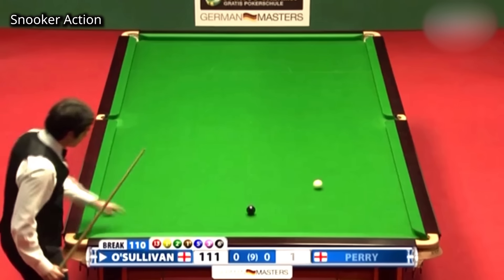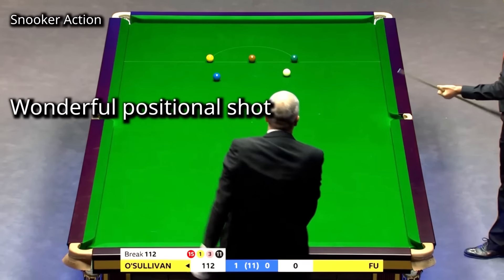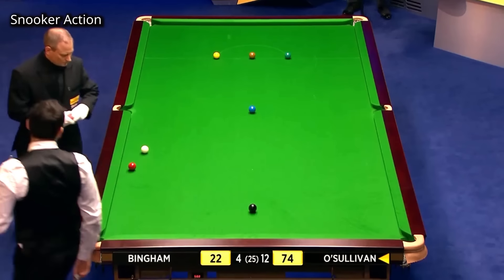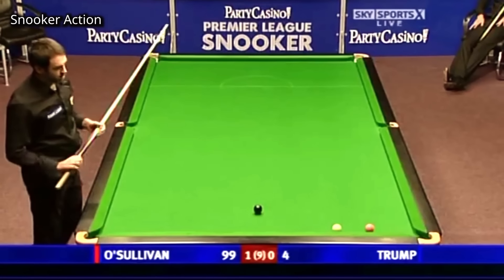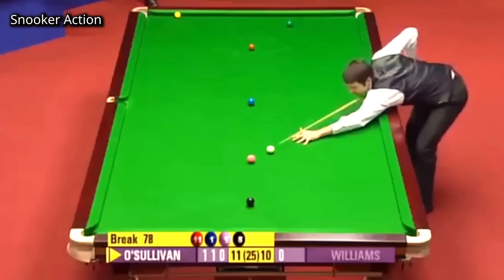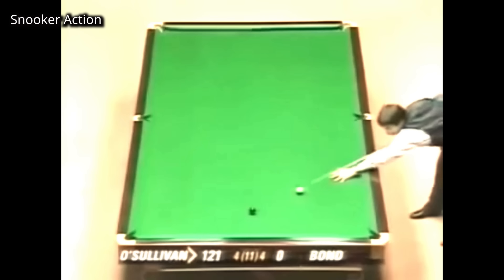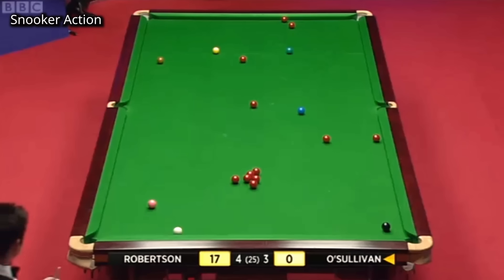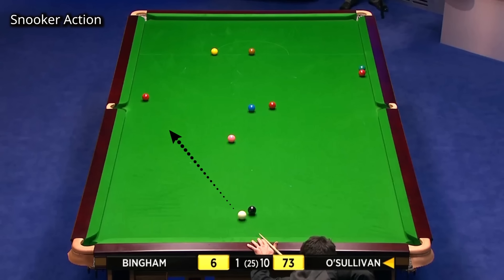Ronnie O'Sullivan Exhibition Shots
Watch the Ronnie O'Sullivan Exhibition Snooker Shots.